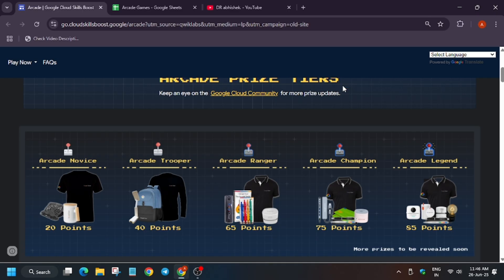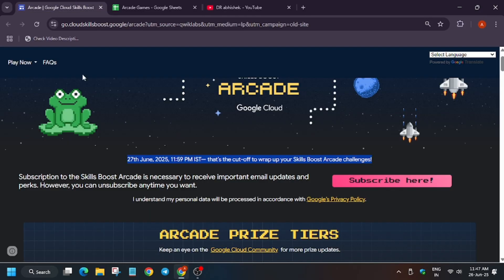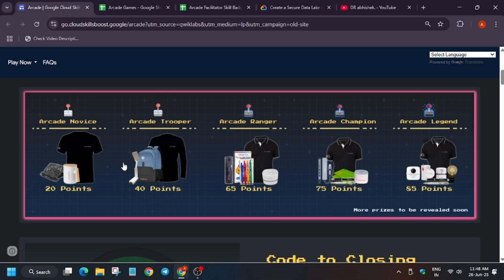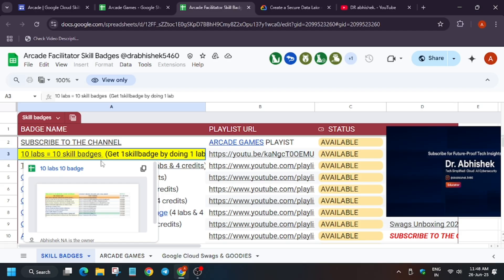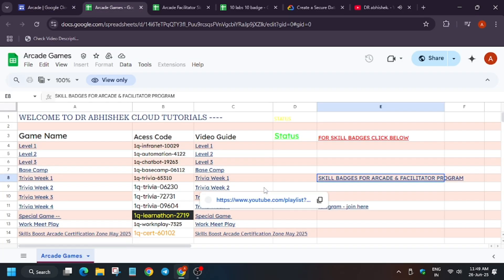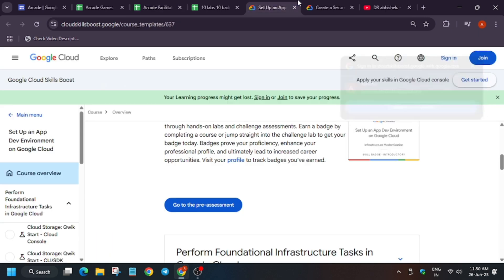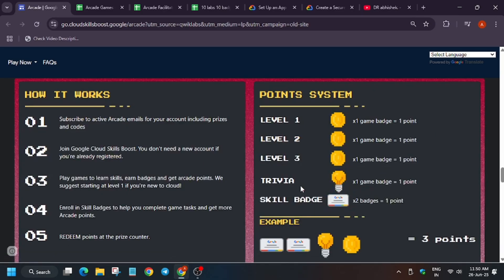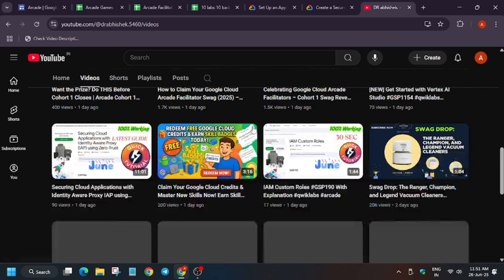Last Chance! Grab Your Free Google Cloud Swag Before It’s Gone! | Arcade Ends Soon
🔗 Join the Journey:
📚 Learning Resources

📛 Skill badge

🔍 Common Queries
qwiklabs
arcade facilitator